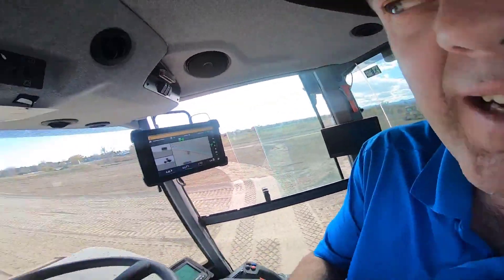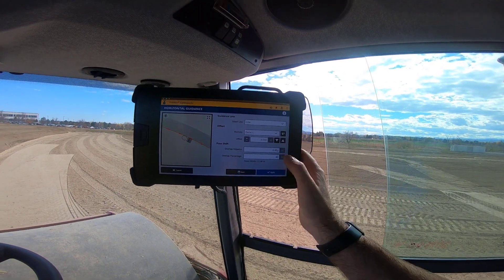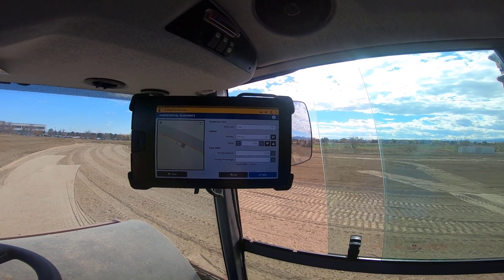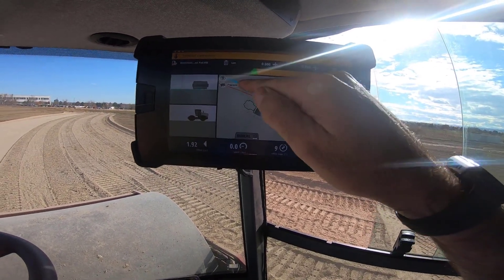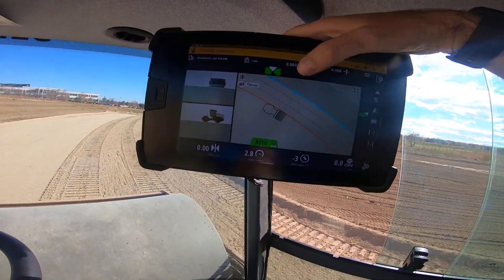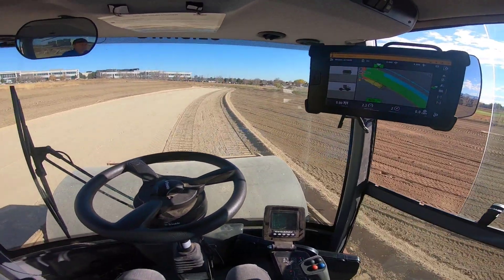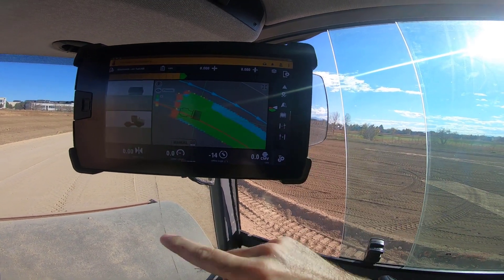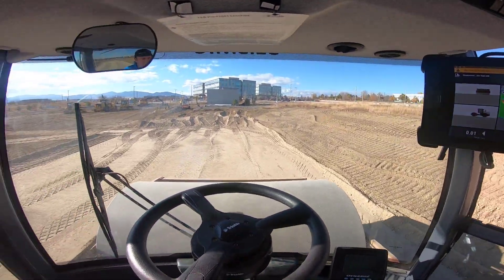Trimble Earthworks - Compactor Horizontal Steering Control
See a demo of Horizontal Steering Control for the Trimble Earthworks Grade Control Platform for Compactors.